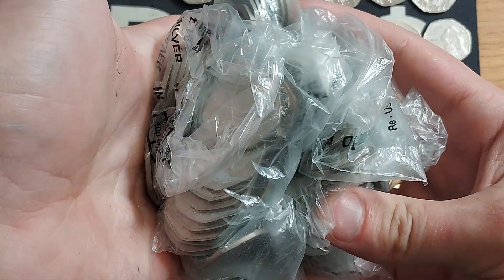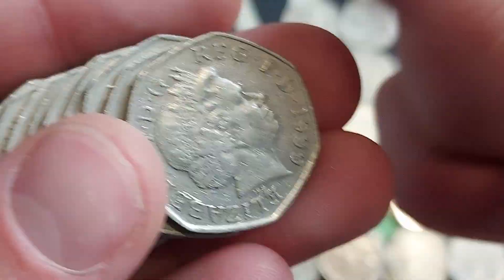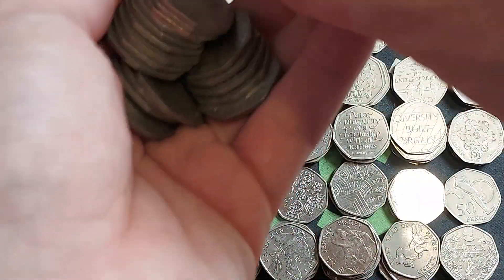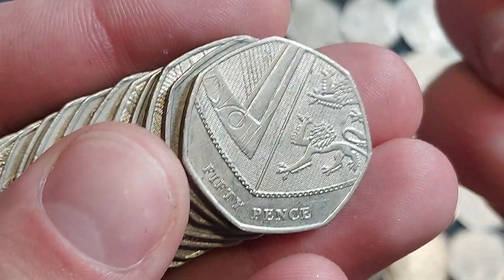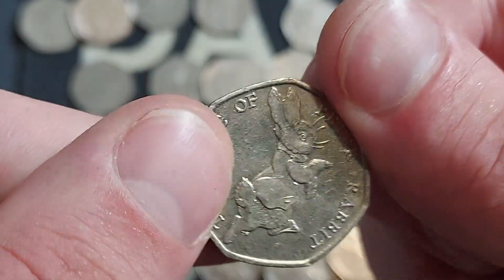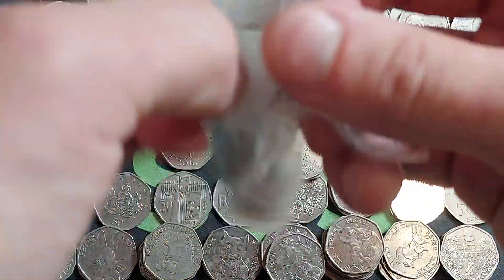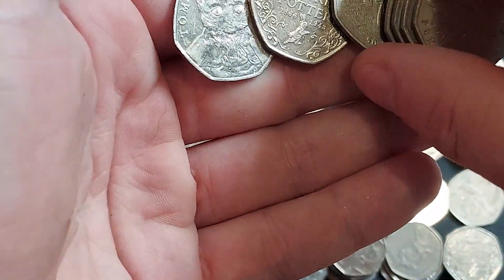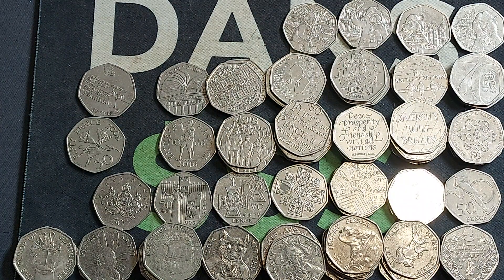£100 50p Coin Hunt BOOK4 #91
£50 50p Coin Hunt BOOK 4 #91 we start a 4th book of the channel together as we Hunt again for all those different backed commemorative 50 pence coins in uk circulation. £50 50p coin hunts every day and also a £250 50p coin hunt at the weekend
Can we find the rarest 50p in uk circulation the 2009 kew gardens 50p Coin. We will also be looking for the olympic 50p coin and even the Beatrix Potter 50 pence coin set
£250 50p Coin hunt for commemorative 50p coins